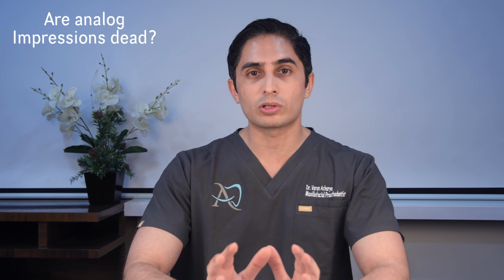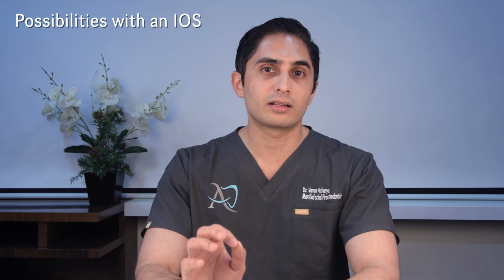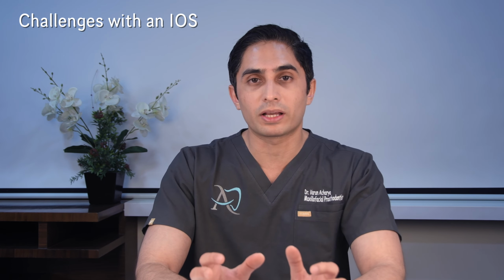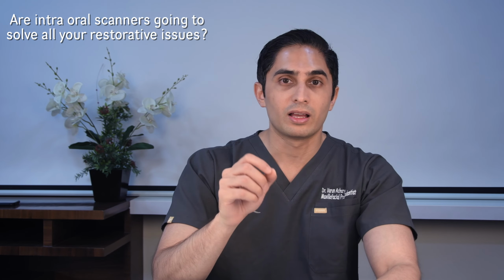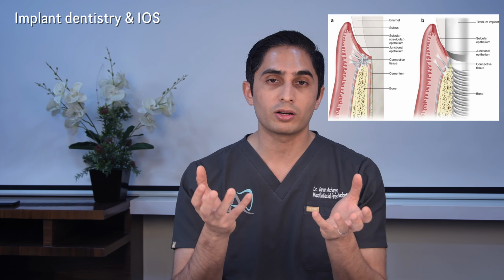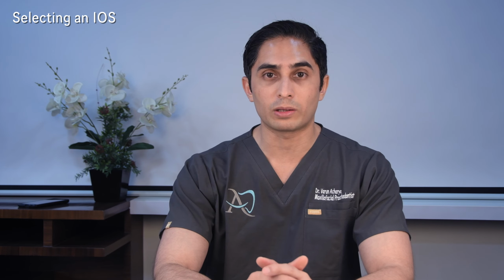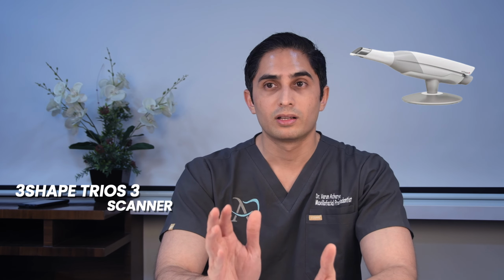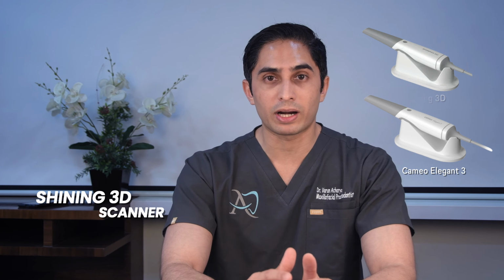Should you buy an intra oral scanner in 2023?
The State of the Scan, 2023

Intra oral scanners are currently exploding in popularity, but is now the right time to buy one? Watch for an in-depth look into scanner pros and cons, how to select a scanner and mini reviews of some of the popular scanners available today.

One things for sure, your mileage may vary! Where I find success with a scanner, you might find a challenge, and where I have struggled, you may have the solution.

Special thanks to Unicorn Denmart for all the support they've extended over the past 4 years of owning the 3shape Trios 3.

Chapters:
0:00 - Intro
0:55 - Are analog Impressions dead?
2:50 - Possibilities with an IOS
3:31 - Challenges with an IOS
6:00 - Are intra oral scanners going to solve all your restorative issues?
7:41 - Will intra oral scanners drive patient growth?
9:56 - Implant dentistry & IOS
12:14 - Orthodontics & IOS
12:52 - Selecting an IOS
14:08 - Wireless scanning
15:06 - Hygiene
15:32 - Accuracy & Precision
16:15 - Speed
16:56 - Software
20:52 - How much does IOS cost?
22:49 - A brief overview of commercially available scanners
31:51 - Conclusions